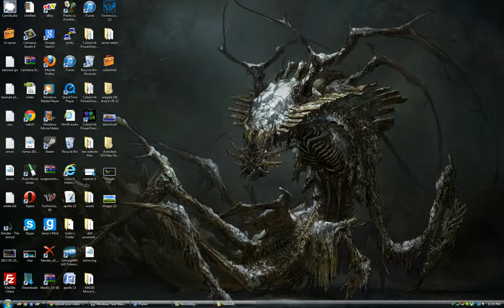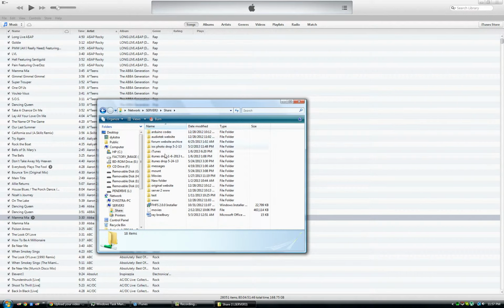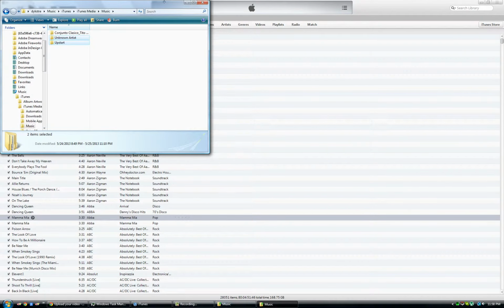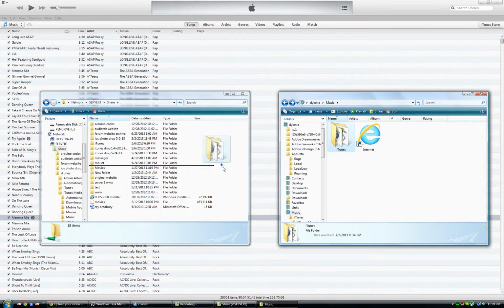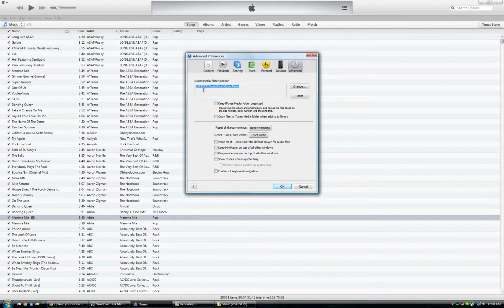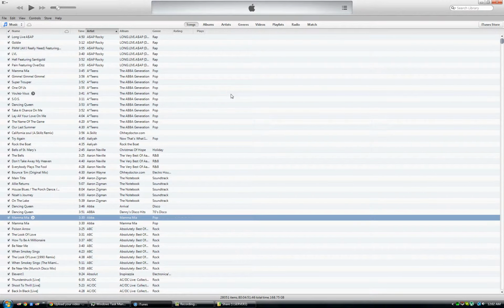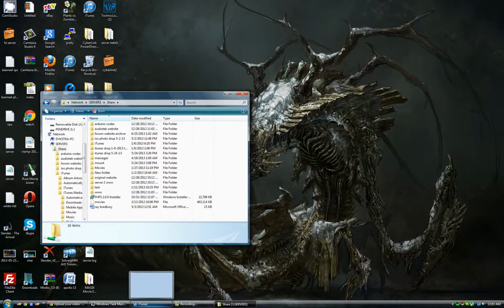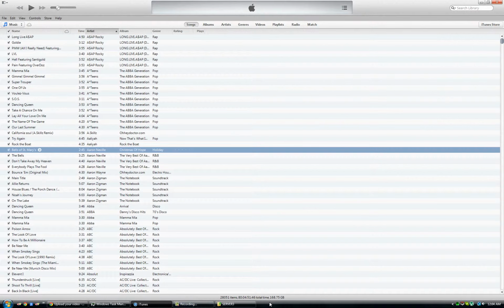Create an iTunes network drive to store media files